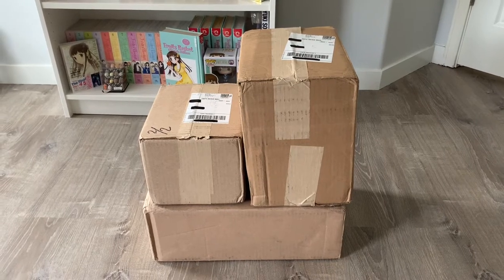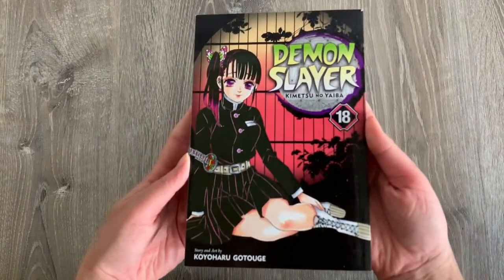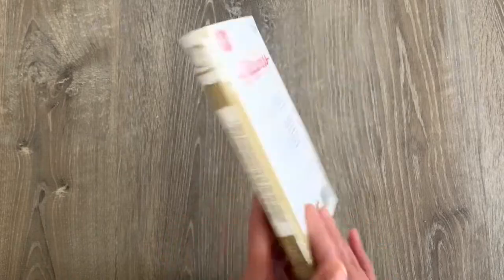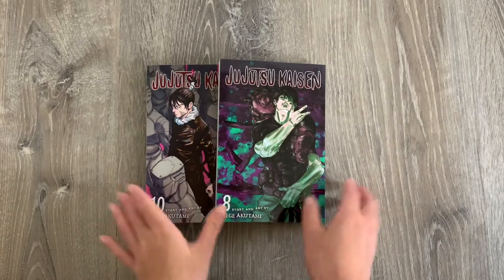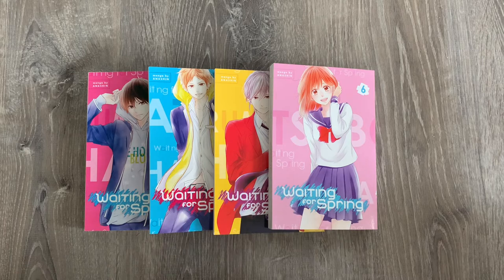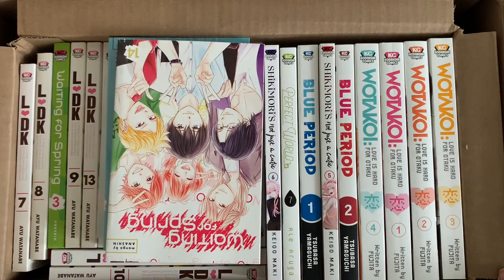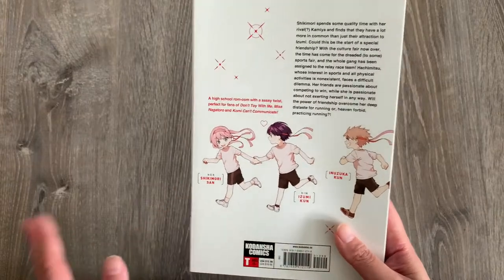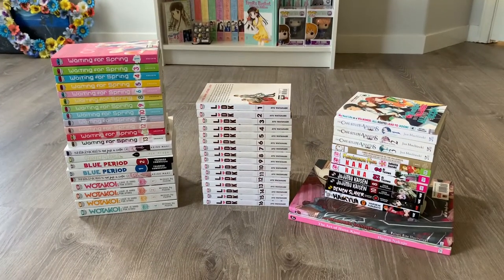manga & artbook haul ✧ // september 2021 (50+ volumes)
Hi Everyone! ∩(︶▽︶)∩

I am back with another exciting manga haul from RightStufAnime. Hope you guys enjoy the unboxing!

Series Mentioned ~
The Case Study of Vanitas - Mochizuki Jun
Demon Slayer - Gotouge Koyoharu
Haikyu!! - Furudate Haruchi
My Next Life as a Villainess: All Routes Lead to Doom! - Yamaguchi Satoru
I Was Reincarnated as the Villainess in an Otome Game but the Boys Love Me Anyway! - Inaida
Kamisama Kiss - Suzuki Julietta
Nana - Yazawa Ai
Jujutsu Kaisen - Akutami Gege
Vampire Knight, The Art of Art Book
Hana-Kimi, The Art of Art Book
Perfect World - Aruga Rei
Waiting for Spring - Anashin
L-DK - Watanabe Ayu
Shikimori Not Just a Cutie - Maki Keigo
Blue Period - Yamaguchi Tsubasa
Wotakoi: Love is Hard for Otaku - Fujita